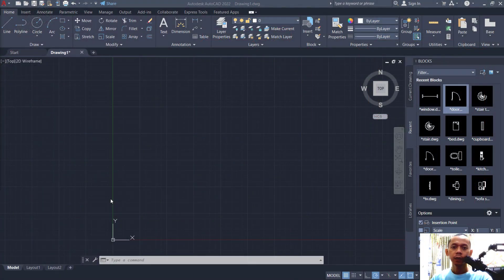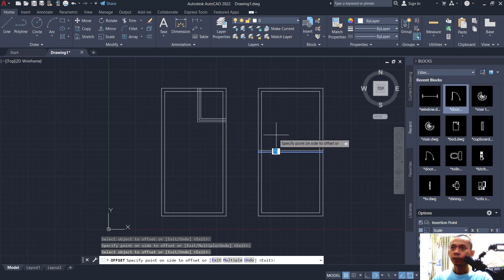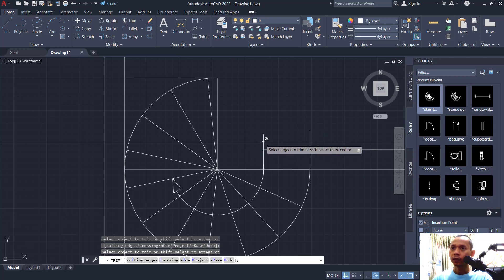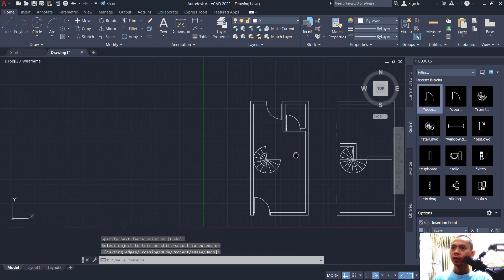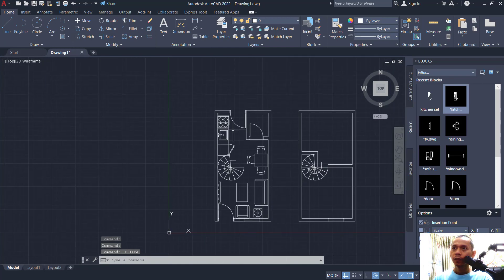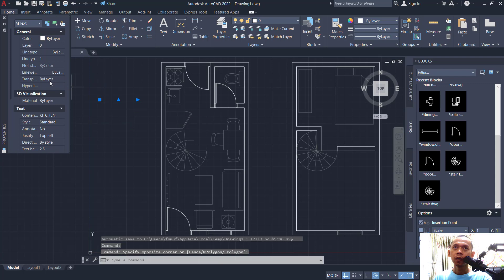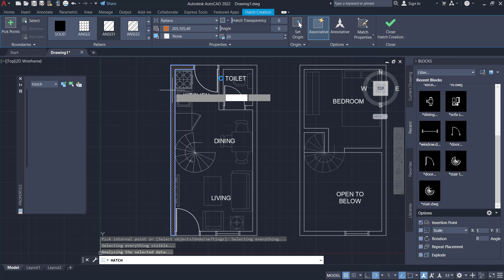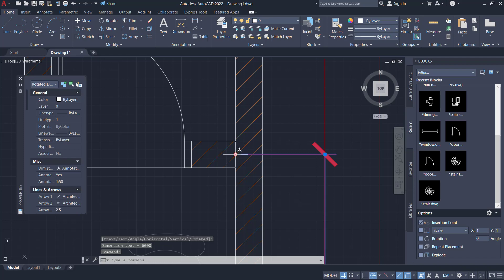Exercise 02 AutoCAD 3x6M 2 Floor Plan Tutorial For Beginner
Learn autocad basic tutorial for beginner how to design 2d floor plan download block

You can check our channels about cad below:MufasuCAD AutoCAD Inventor Fusion 360 FreeCAD Sketchup Solidworks ZW3D